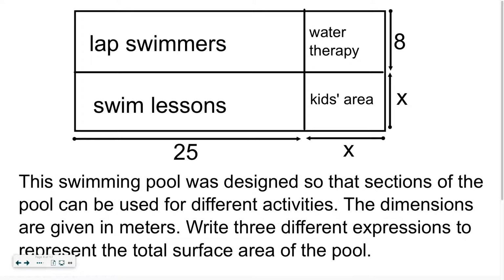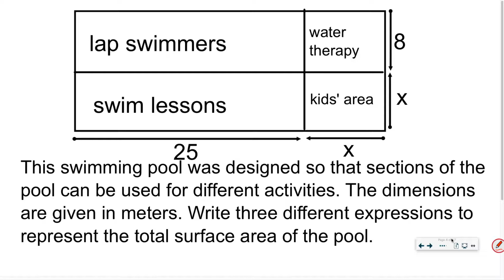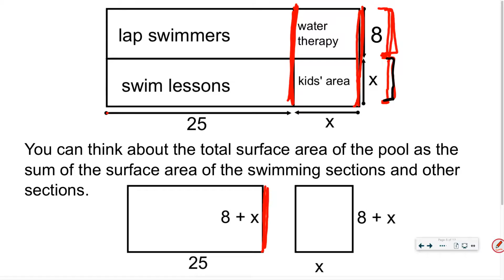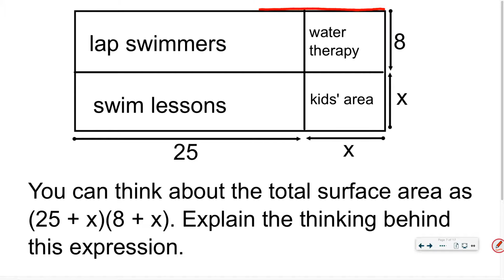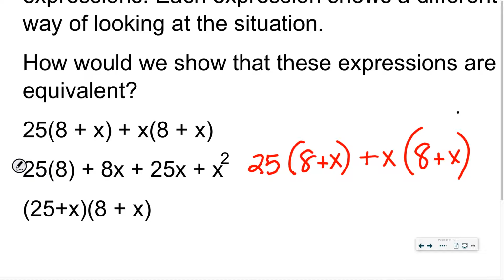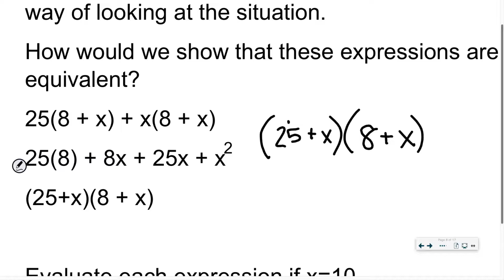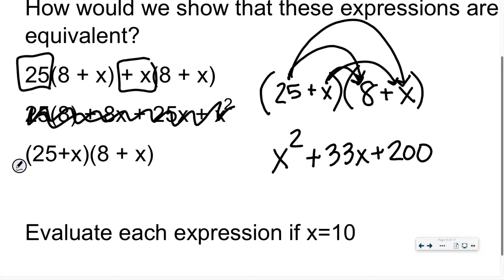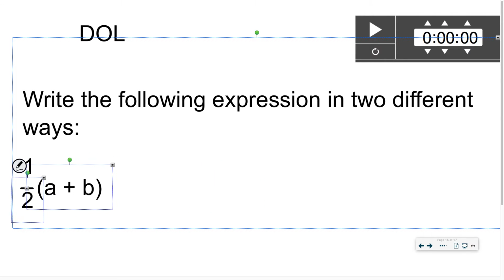9 14 Period 3 4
Equivalent expressions when representing area.